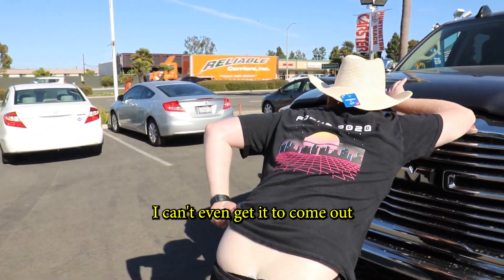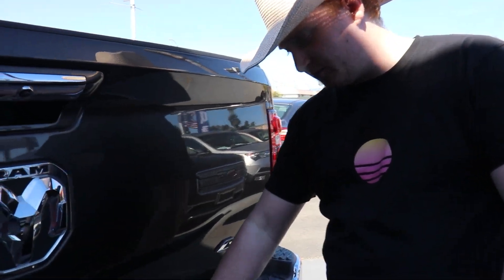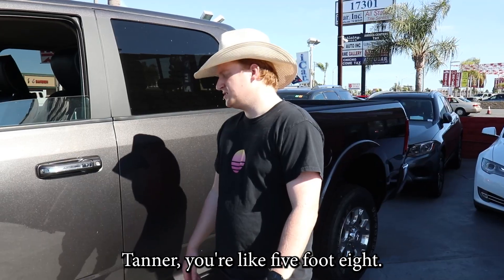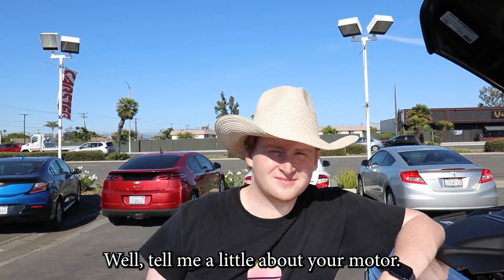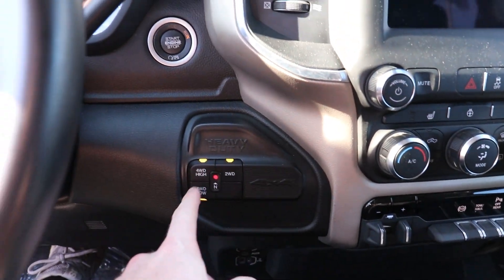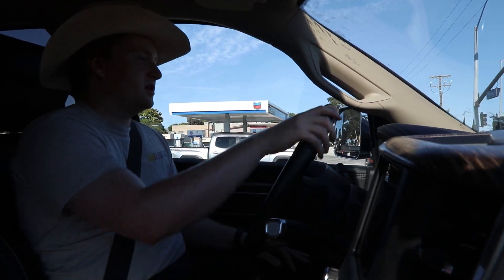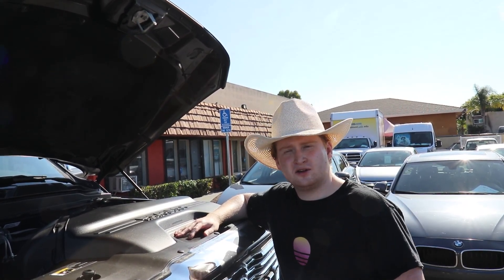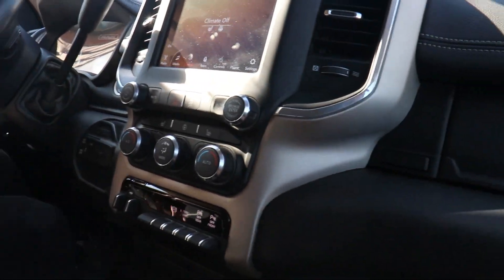Diesel owners be like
You can purchase this car here or any, Make sure to mention Tanner Scott

Thank you to CARSTER for letting me review this car!
17281 BEACH BLVD.

Watch this before you buy a Ford F-150 Raptor….

Legal Notice:
The music featured in this video is granted use through a license agreement between the artist and Tanner Scott. There is no claim for copyright.
Music: ATMO- DARKWOLE, 2JZ- DARKWOLE, You can check out his SoundCloud here and support him.

tannerscott Tanner Scott tanner Scott Tanner scott taner Scot Car meet Car Meet fight fights car meet fight crazy burnouts burnout police wild beatup McClaren JDM muscle AMG exotic Mercedes AMG Supra Toyota Supra Toyota Supra MK4 car cars must watch karen wrench throwing at a car meet fight at a car meet car car meets throws wrench at a car Fight